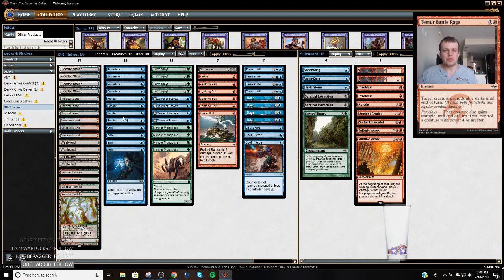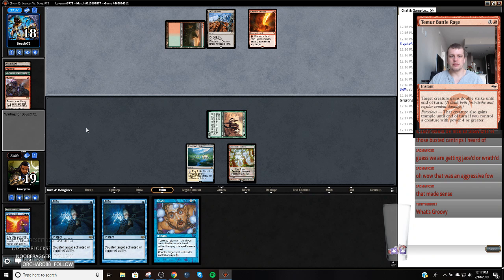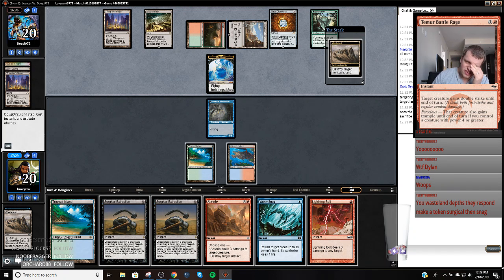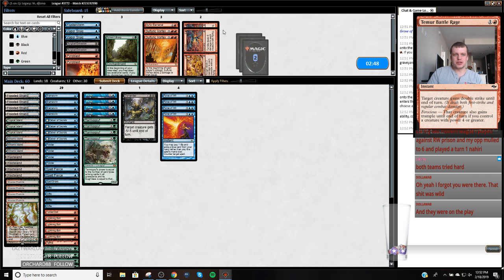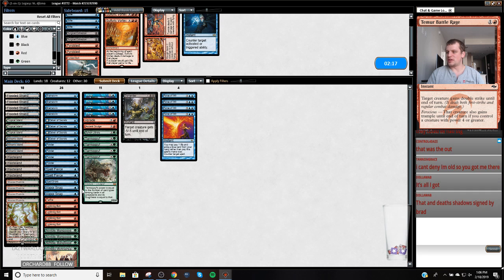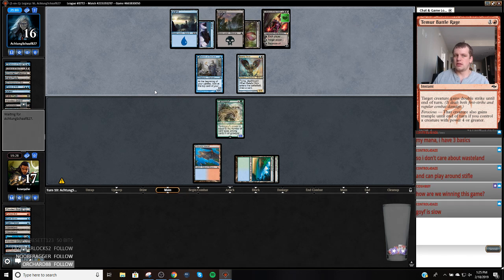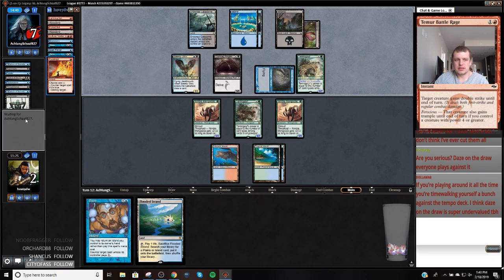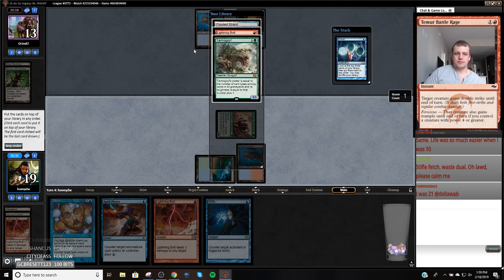Legacy - RUG Delver - 2/20/2019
Match 1 vs. Stoneblade 3:01
Match 2 vs. Lands 14:30
Match 3 vs. Mono Red Prison 46:05
Match 4 vs. UB Midrange 1:15:59
Match 5 vs. Sneak and Show 1:45:30